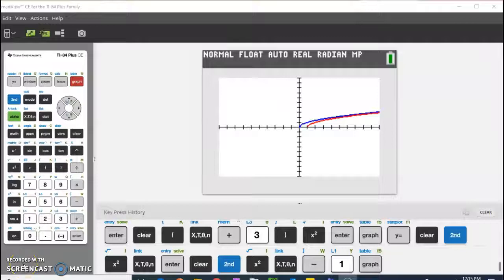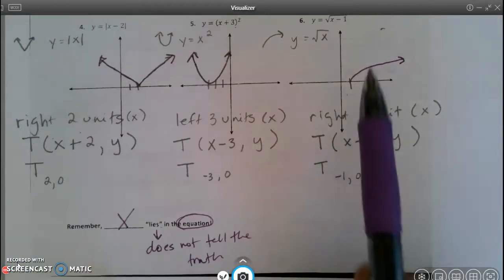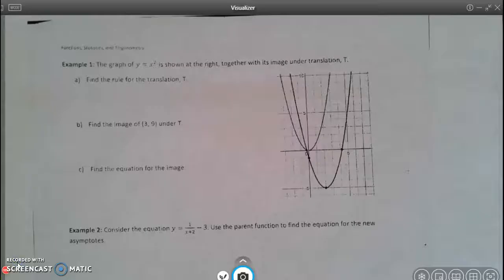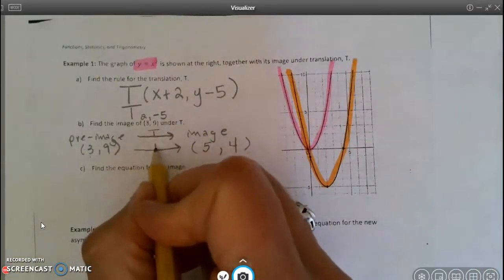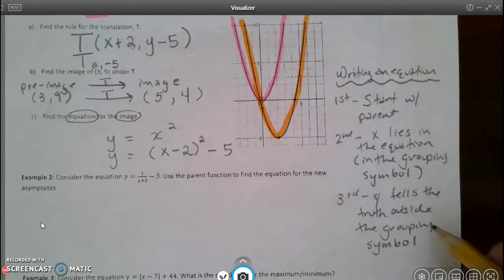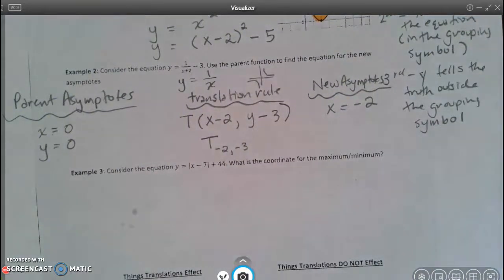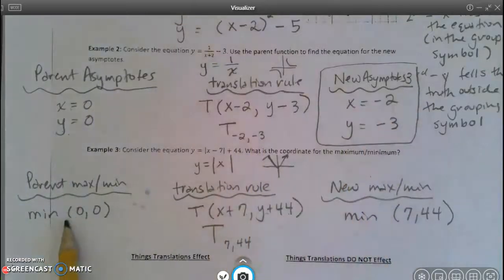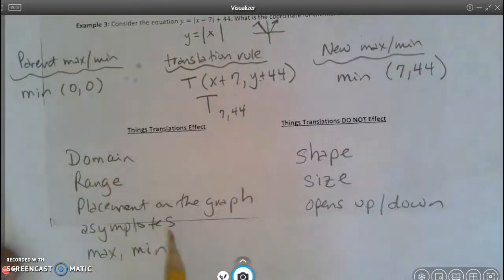3.2 Graph Translation Theorem Video #2